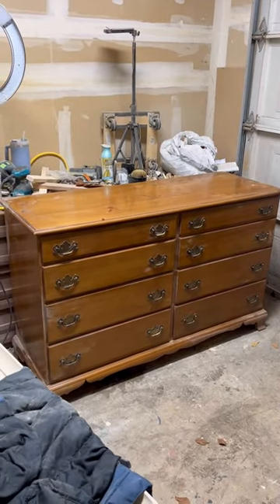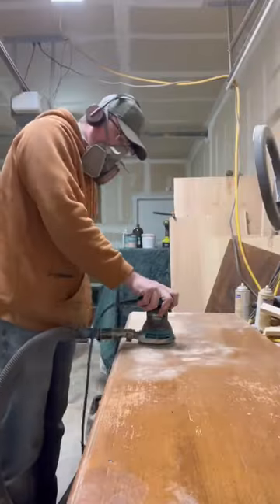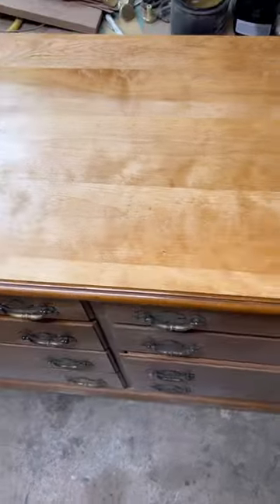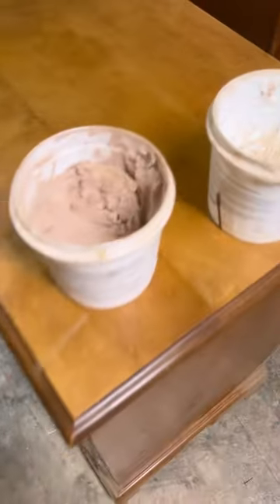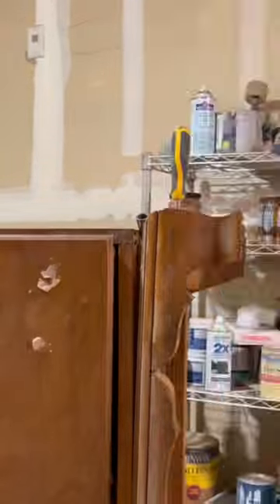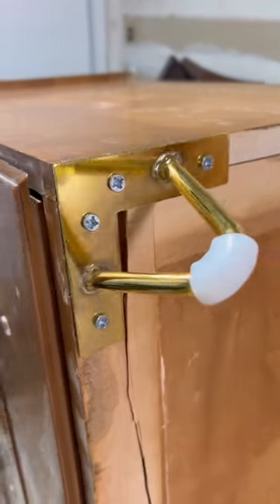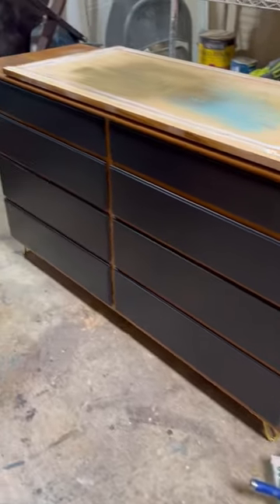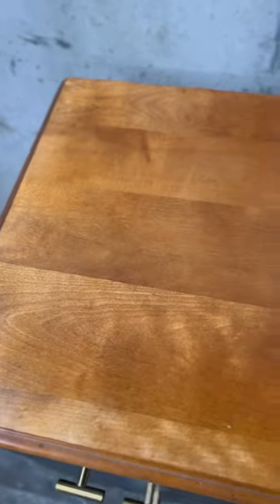Updating a Free dresser